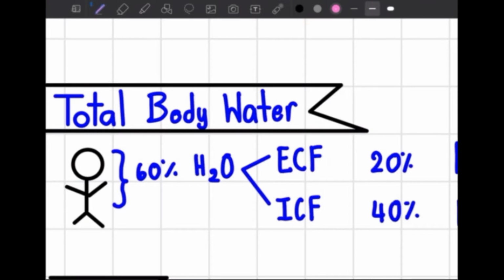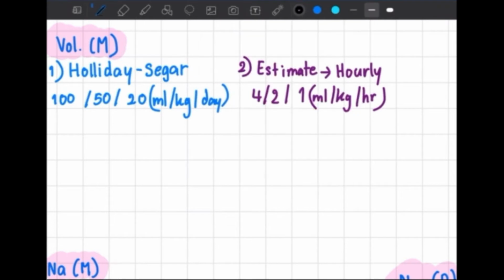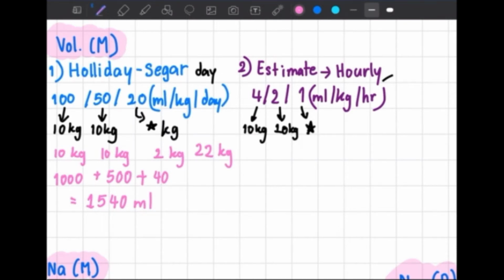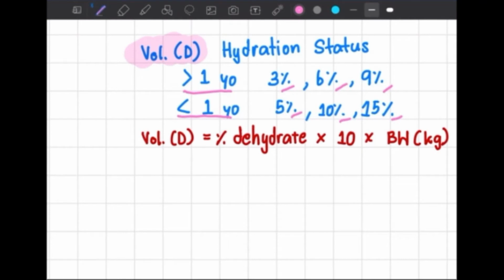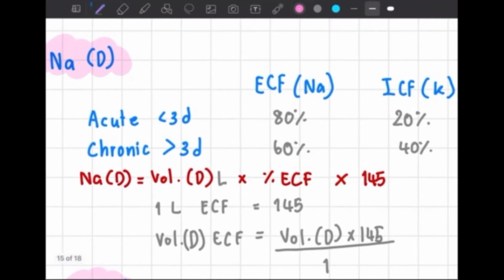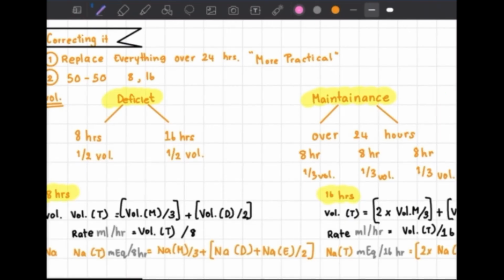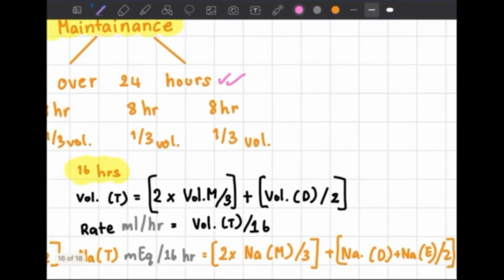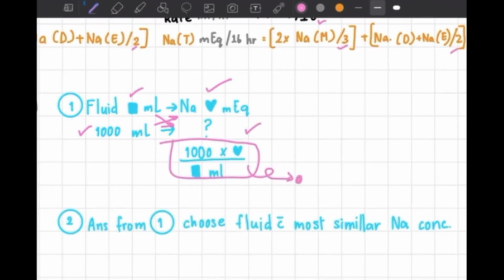Fluid and Electrolytes (PEDS): Part 1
In this video, I explain specifically about IVF in pediatrics.
-How to Calculate the volume needed
-How to choose fluids
-What rate to give

Timestamps:
- Basic Physiology  0:29
- Concepts 1:08
- Steps 2:03
- Volume Maintainance 2:57
- Volume Deficit 7:11
- Sodium Maintainance 9:08
- Sodium Deficit 10:40
- Sodium Excess Loss 12:21
- Correcting it 13:30
- Choosing IVF 17:02

It's a long video I know :)